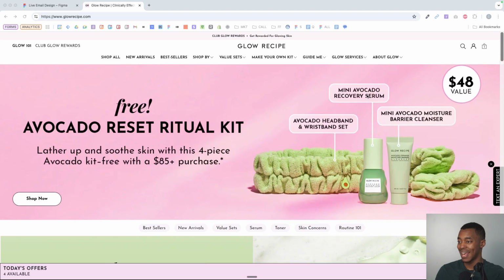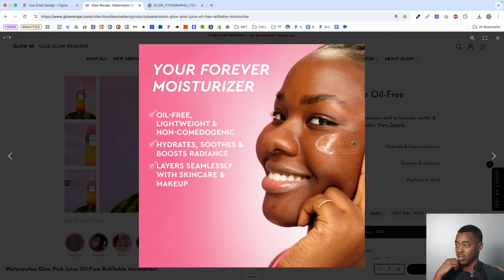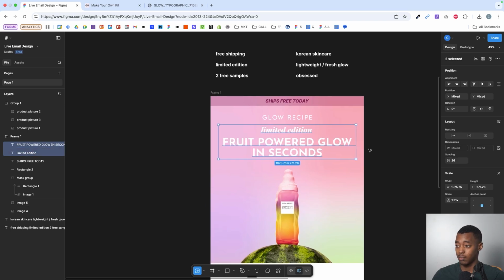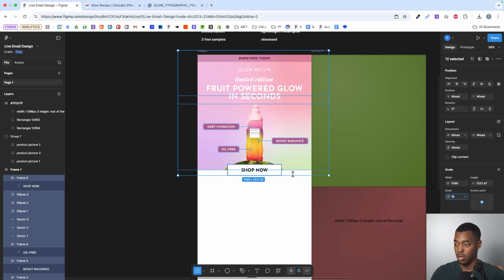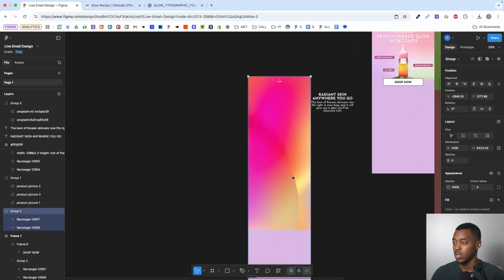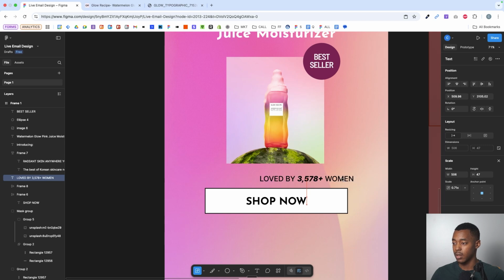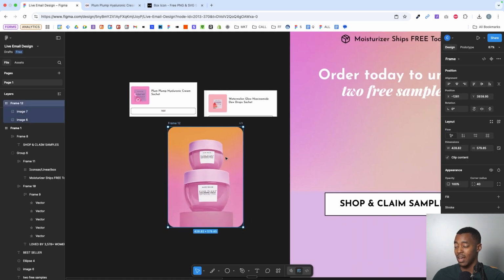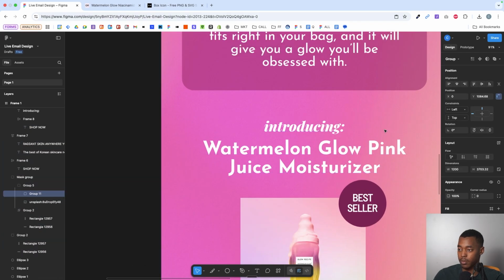Watch Me Write & Design a High-Converting Email Live ($1M System)